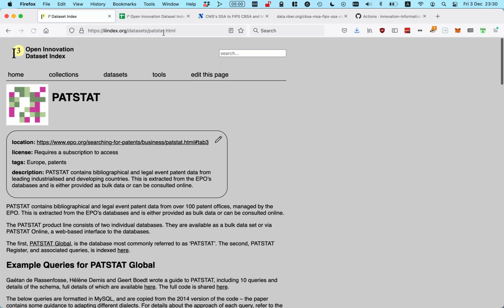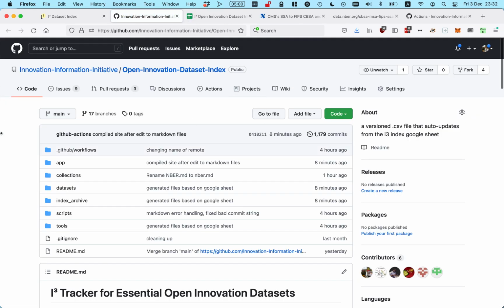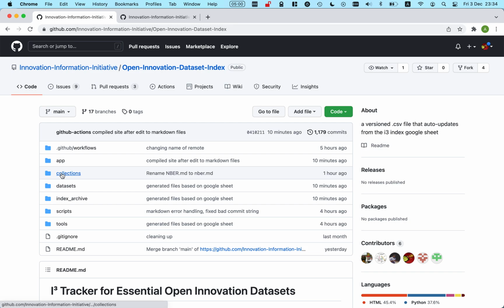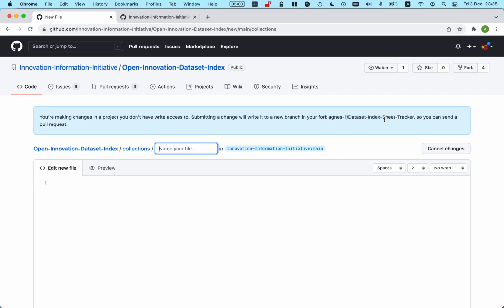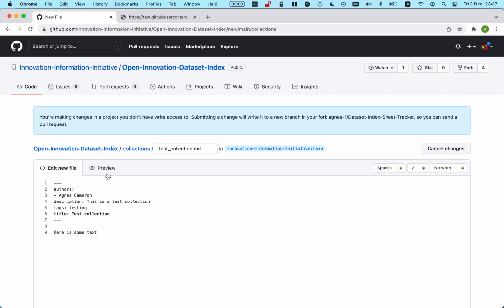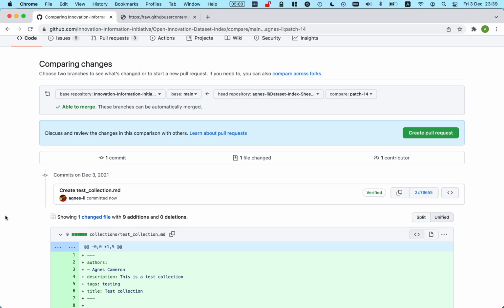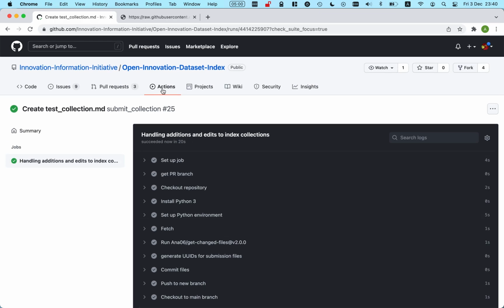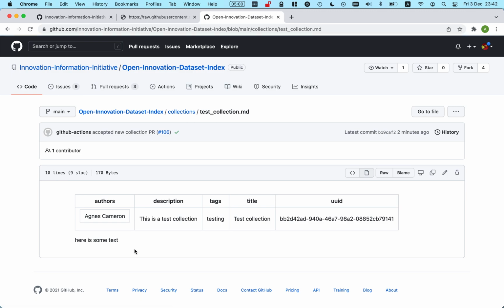Editing the I³ Dataset Index Using Github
Steps
-- go to the I³ website, and click on the link to Github to navigate to the 'Open Innovation Dataset Index' repository
-- open the file that you want to edit, or create a new file in the relevant folder (either 'datasets', 'tools', or  'collections')
-- make the edits to the file. be sure that it has a .md file extension, and that if you've created a new file, it has valid YAML frontmatter
-- if you're making a new file, don't add a uuid -- the index will generate one automatically
-- scroll to the bottom to 'propose changes'. This step will create a copy of the files attached to your account
-- in the next step, open a pull request. there are 2 pages to click through, where you can optionally add a description of your changes
-- if the files are valid, they should be automatically merged.